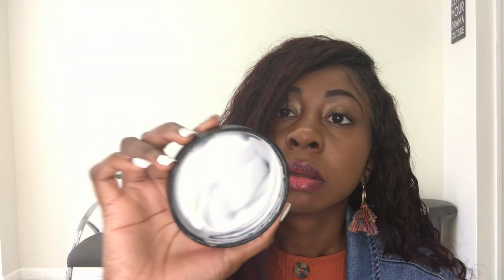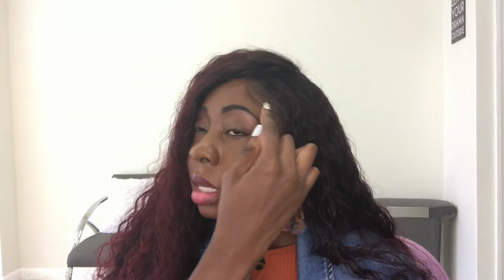AERYN 21 Lace Frontal Wig (Deep Wave) Full review|Tips and products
Products
Leave in
Freeze spray